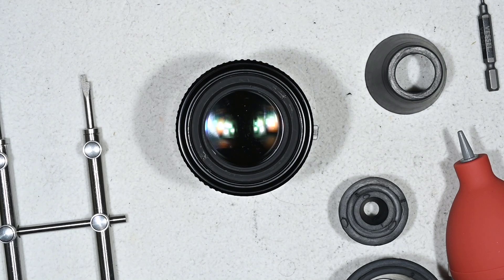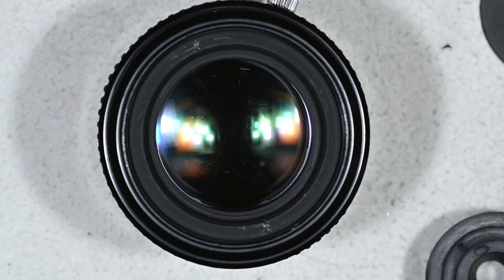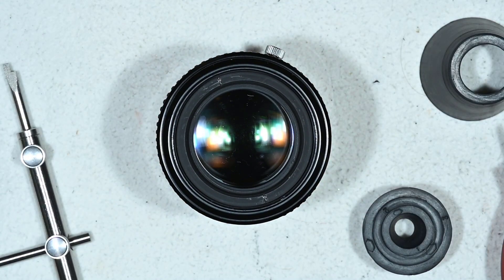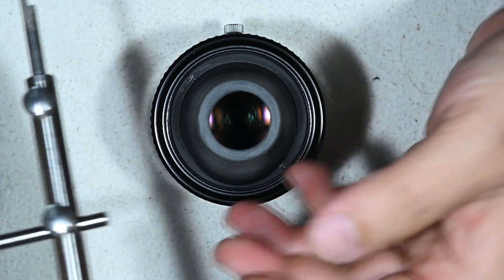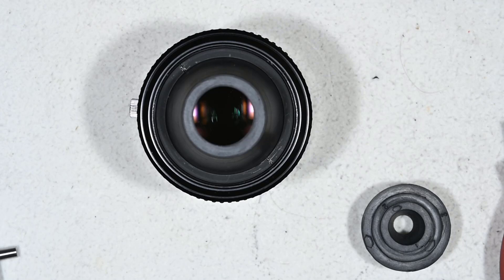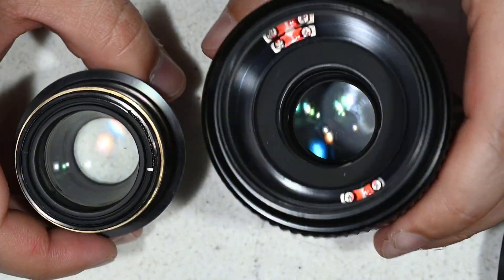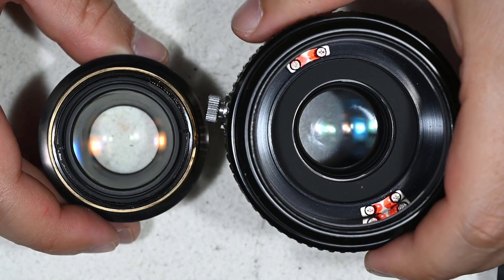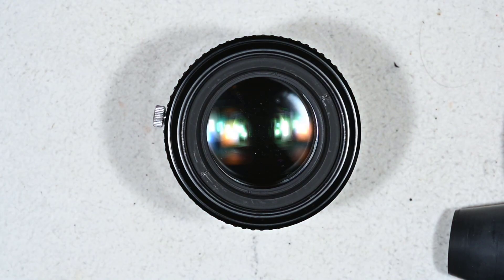Micro-Nikkor 105mm f/2.8 : Dust removal : Lens repair : Nikon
Hello Friends,
Today I show you how to perform a very quick cleaning of the fantastic Nikon Micro-Nikkor 105mm f/2.8 Ais. I found this copy inexpensive because of some specks of dust, nothing to be afraid of to be honest. If you ever find this lens cheap, or want to clean yours, then this video is for you.

Jar opener
Air blower
infrared filter
Lens grease